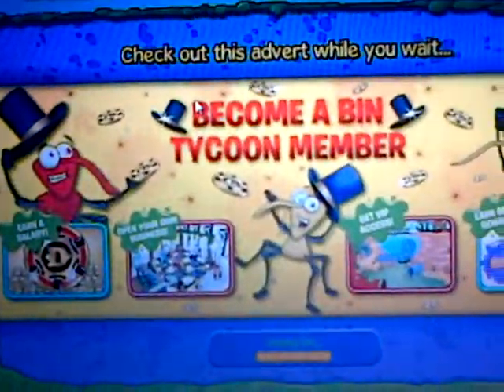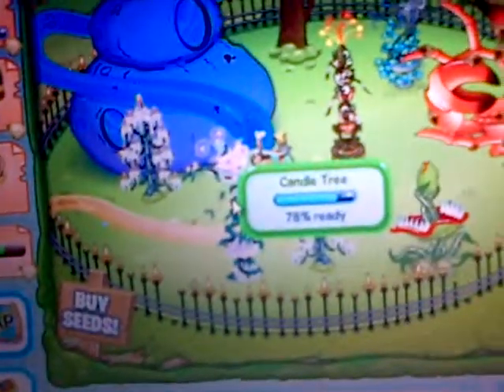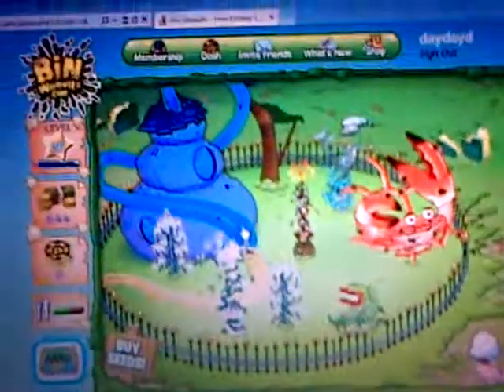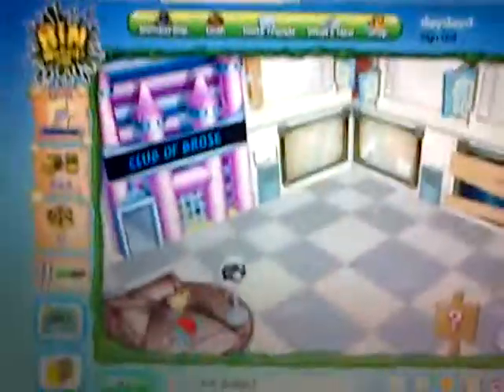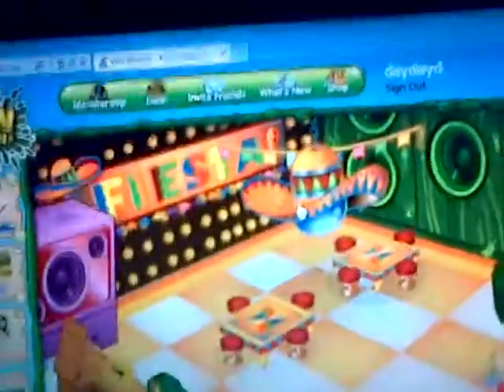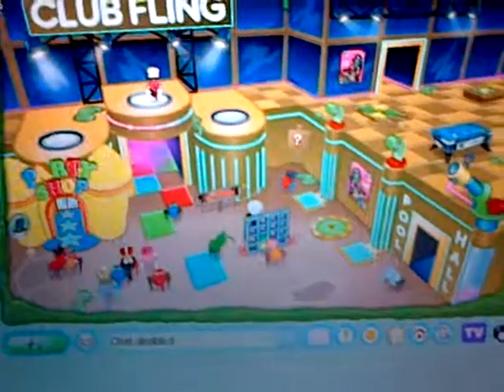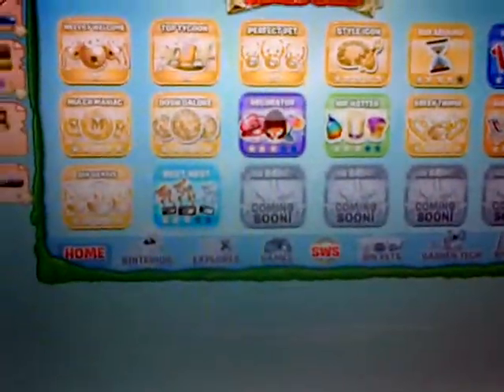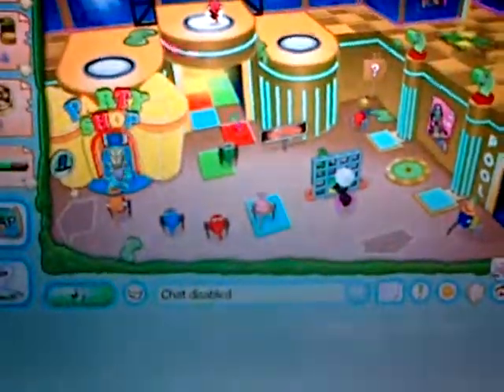binweevils game play episode 4